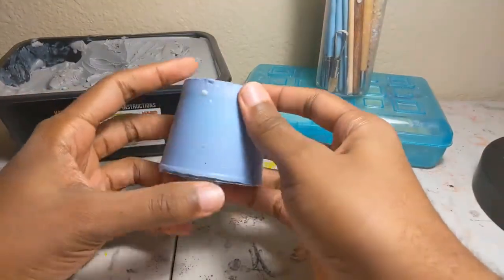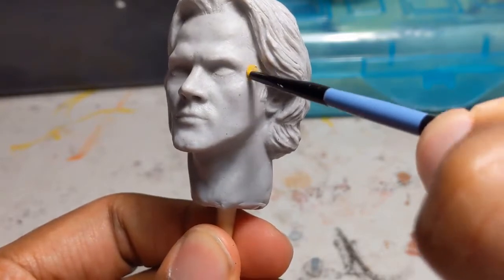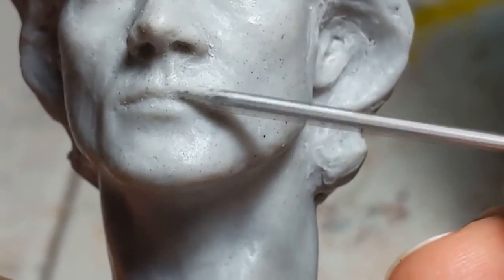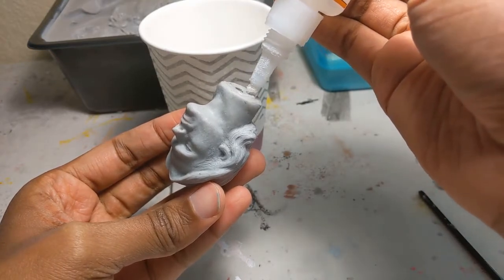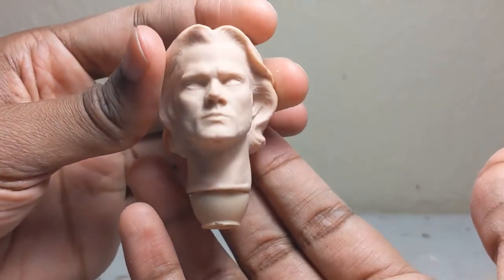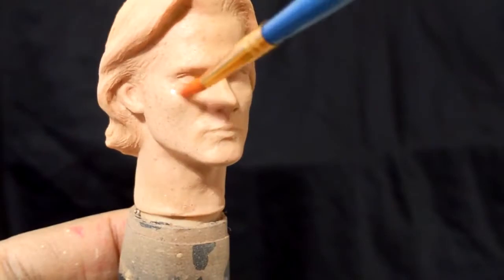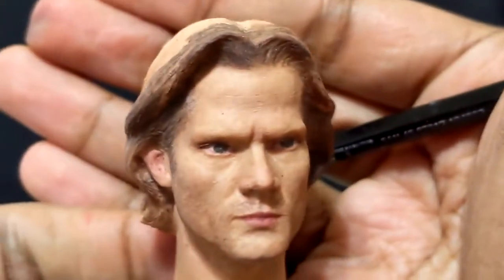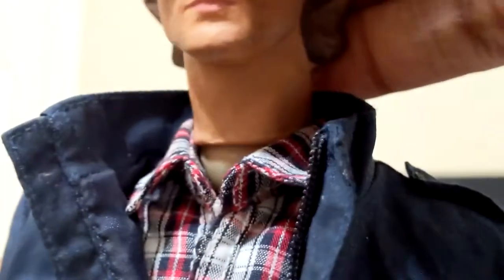I Made a Sam Winchester Figure From Supernatural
Sculpting Jared Padalecki out of Monster Clay. A complete time lapse video of the sculpting and painting process! This figure is based off of the CW show Supernatural